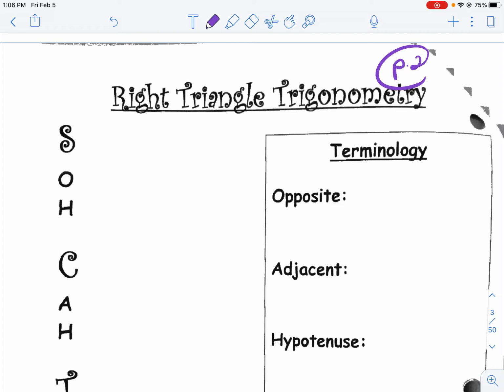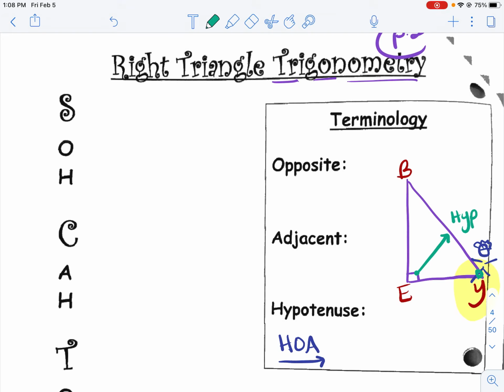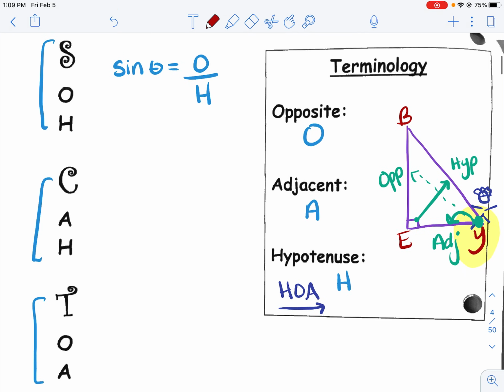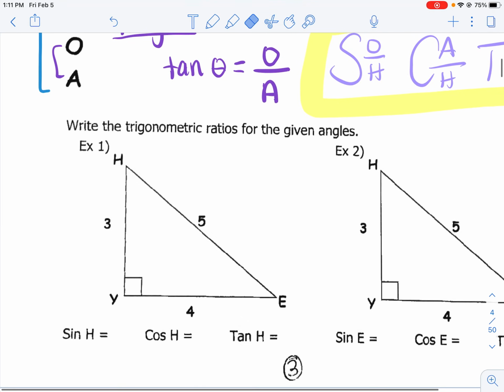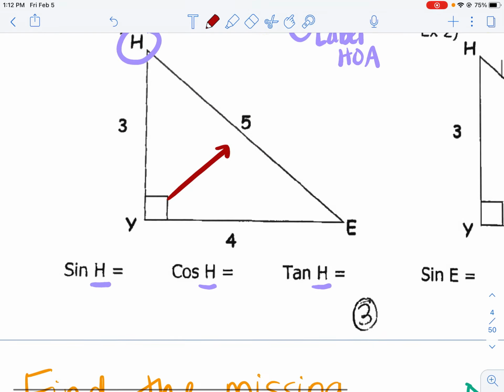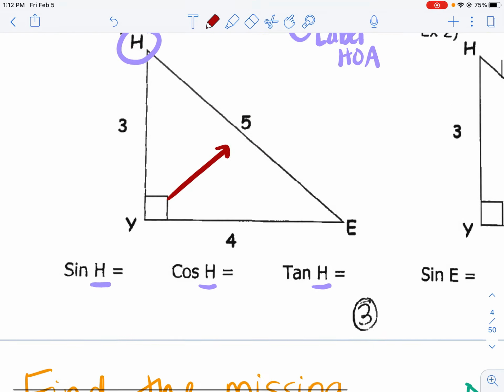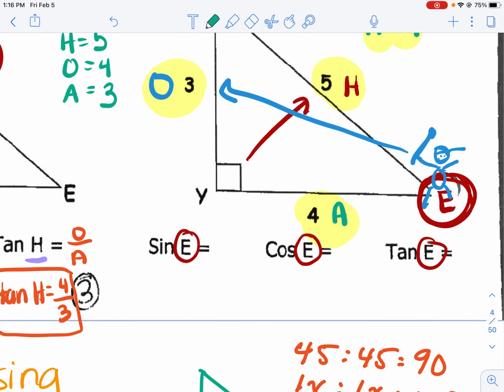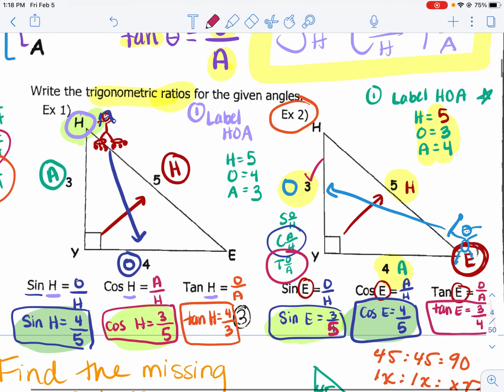February 5, 2021